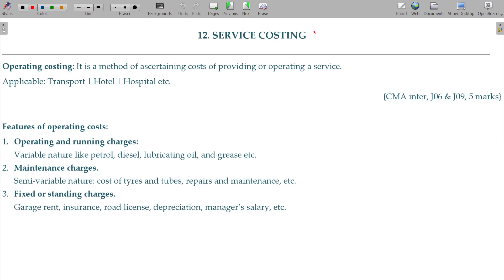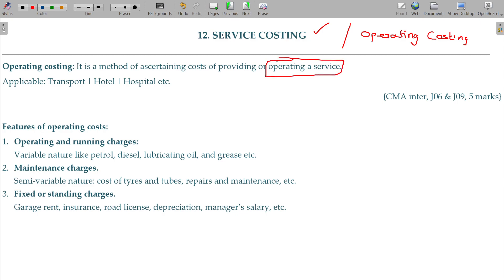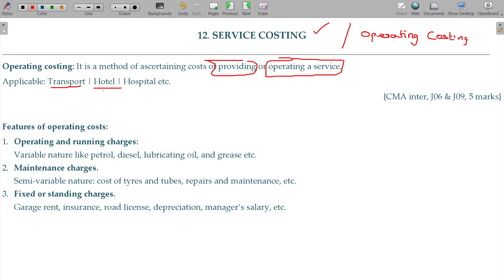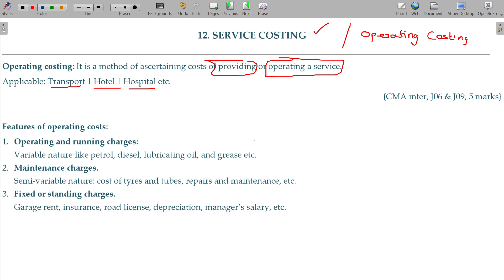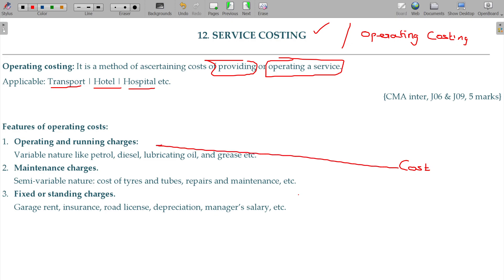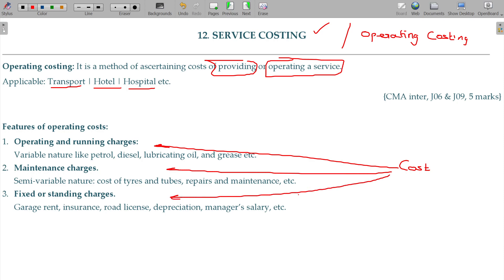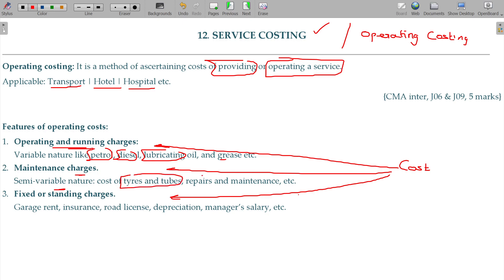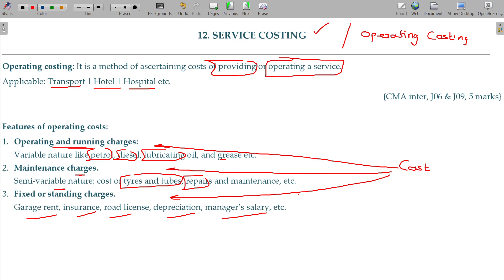Cost and Management Accounts - 4.6.1 Service Costing - Thoery